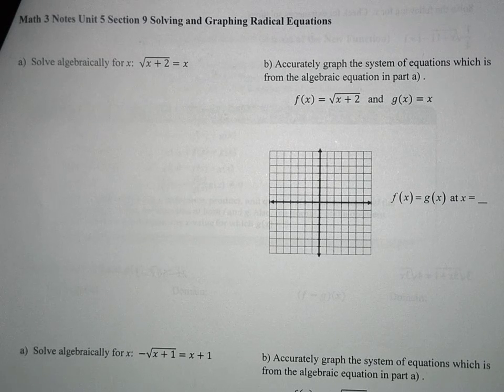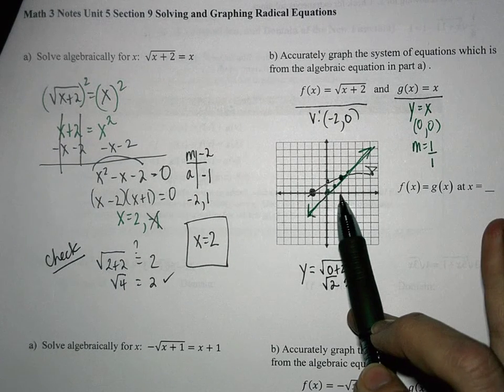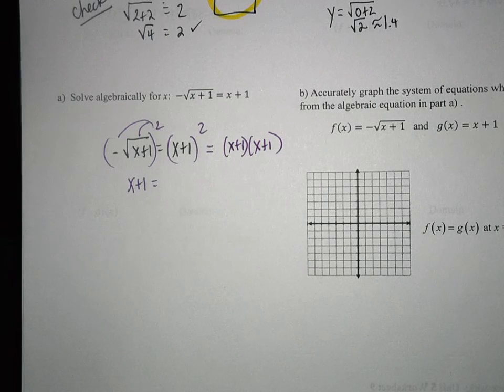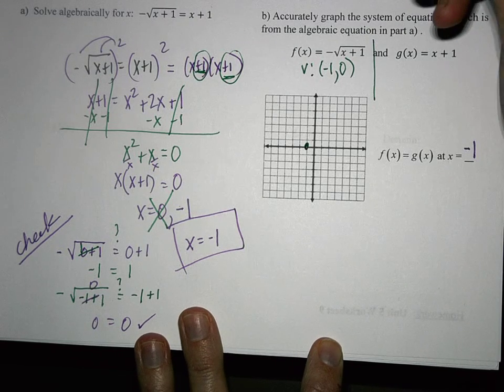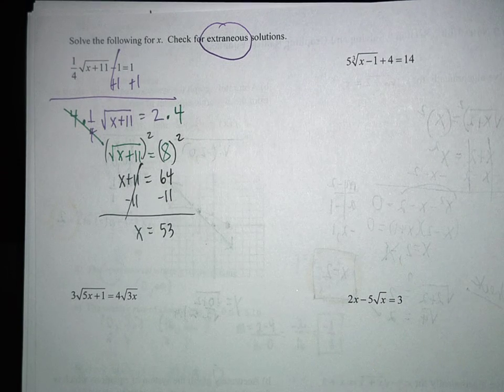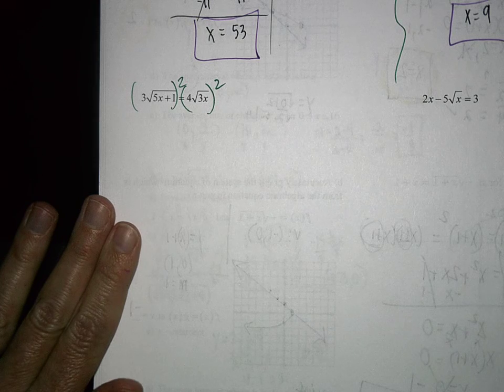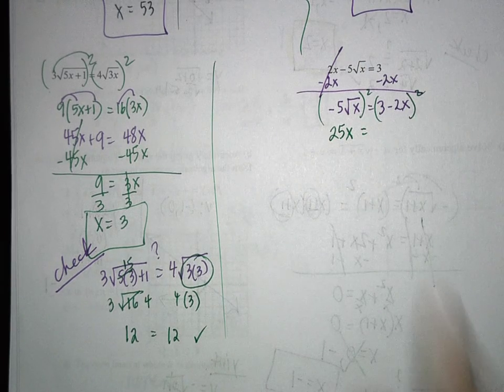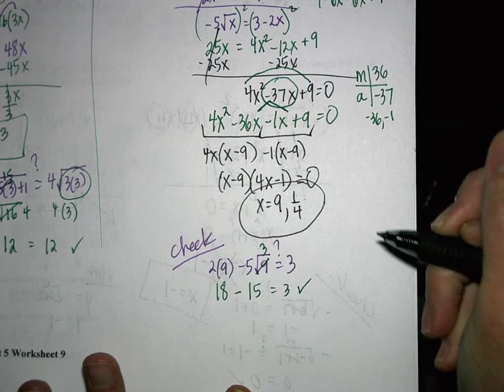Math 3 Notes Unit 5B Section 9 Solving and Graphing Radical Equations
Solving and Graphing Radical Equations